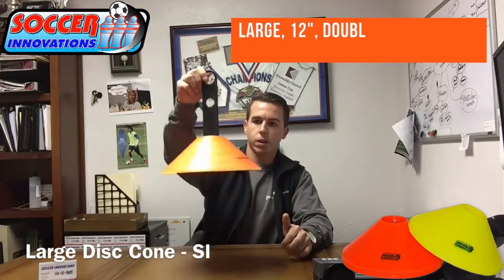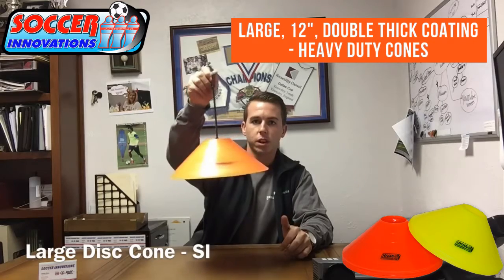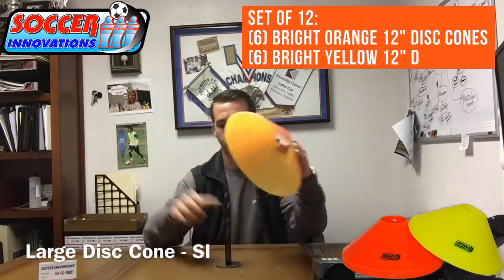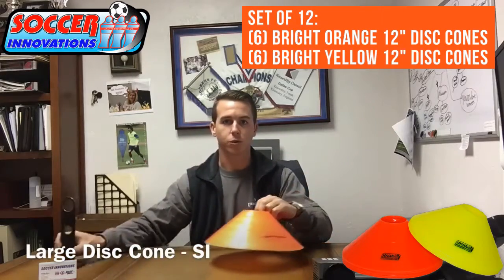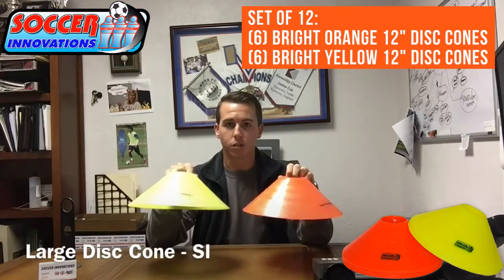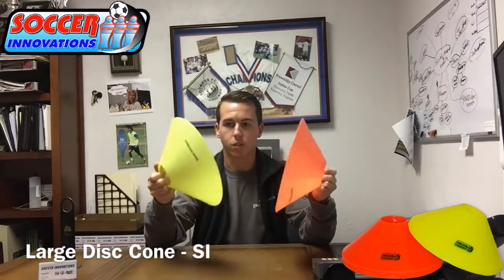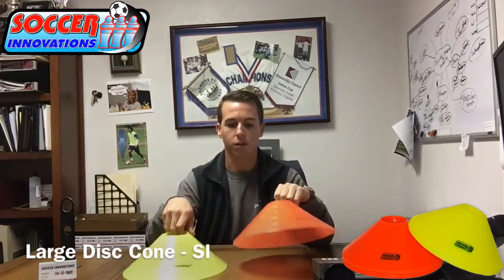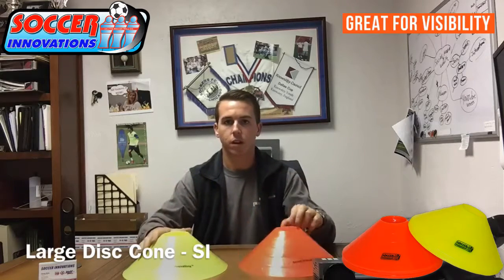Large Soccer Disc Cone - Set of 12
Set of (12) Bright Yellow and Neon Orange Soccer Disc Cone Set. 12in diameter and double thick coating for long lasting durability.